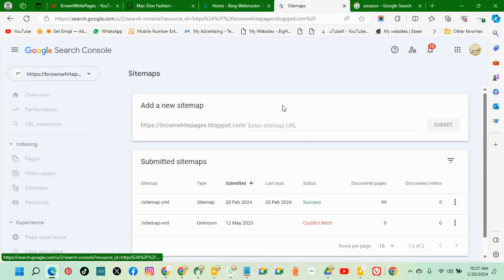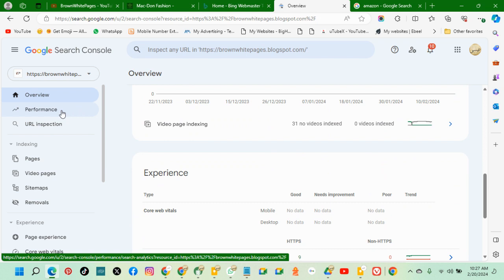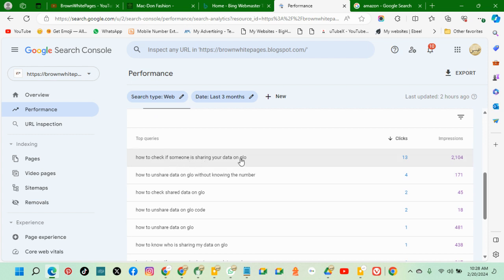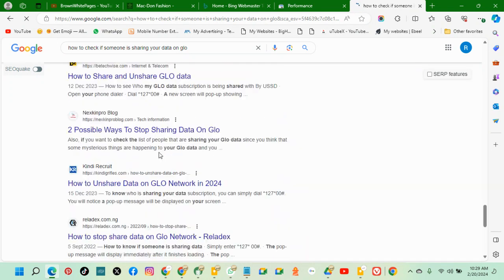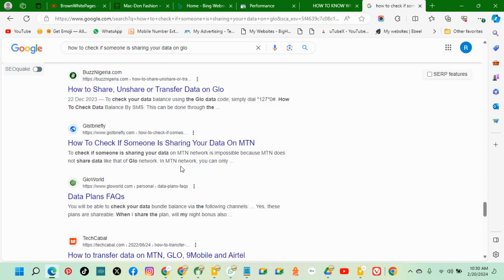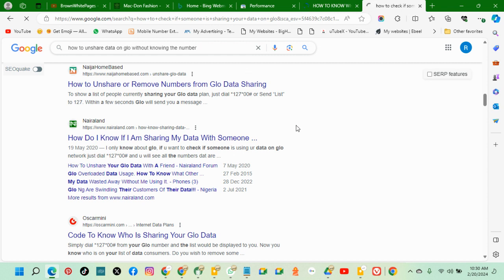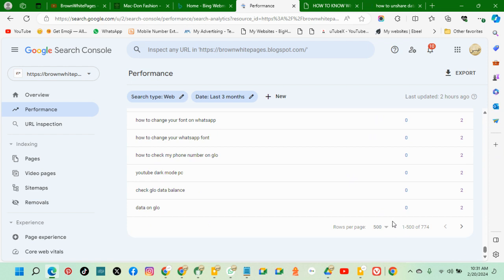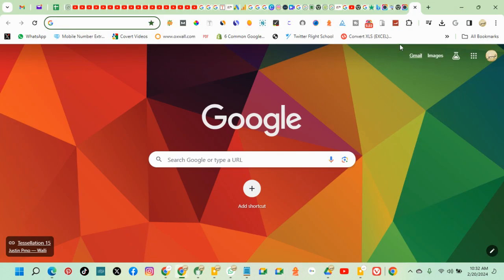HOW TO CHECK SEARCH ANALYTICS WITH GOOGLE WEBMASTER TOOLS - GOOGLE WEBMASTER TOOLS